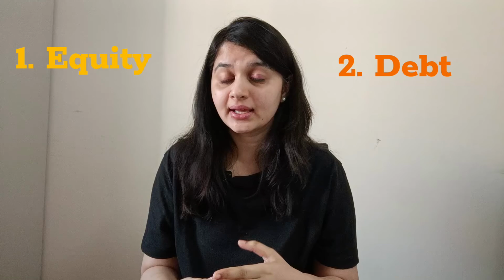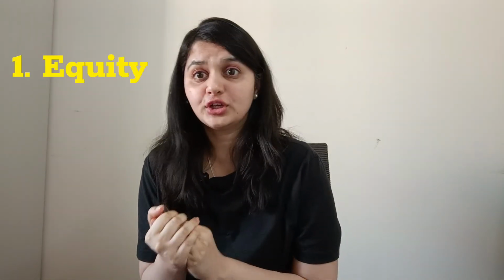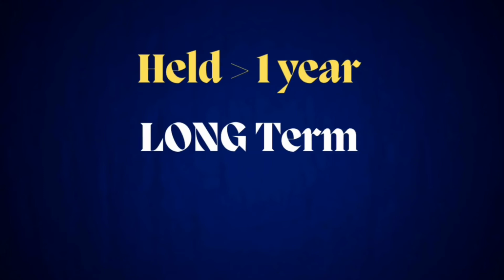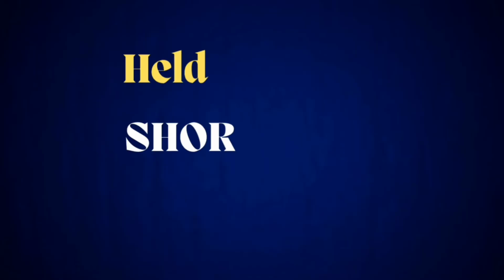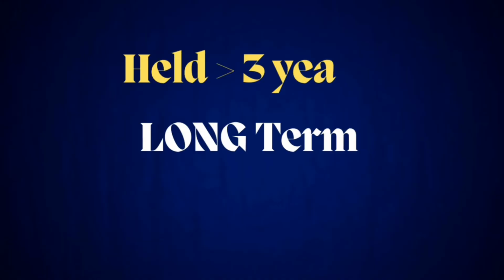How to Start Investing in Mutual Funds (Part 2) | Complete Beginner Guide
Are you wondering what mutual funds are all about? In this video, we'll cover the remaining aspects of basics of mutual funds, including how to invest, how the performance of mutual funds are measured, what are the tax implications and what are the most common mistakes while mutual funds.

This is Part 2 of my Mutual Funds series. In Part 1, we covered what they are. Now let's talk about how to invest.

In this video:
→ How much you need to start (spoiler: ₹500)
→ How to invest (apps & platforms)
→ How Performance of Mutual Funds is calculated
→ Tax Implications
→ Most common mistakes

⏱️ TIMESTAMPS
0:00 - Introduction
0:22 - Investing in Mutual Funds
1:00 - Performance of Mutual Funds (NAV, SIP Return, XIRR)
2:28 - Taxation of Mutual Funds (Equity, Debt)
3:17 - Common Mistakes

Part 2: How to Start (this video)

ABOUT THIS CHANNEL:
Personal finance education for Indians in their 20s-30s.